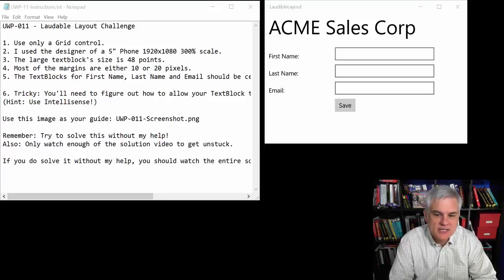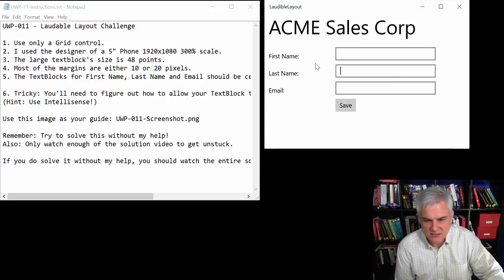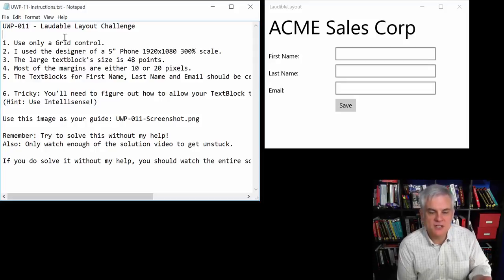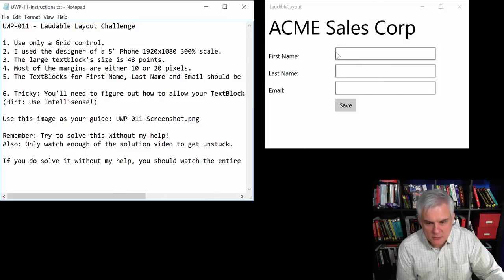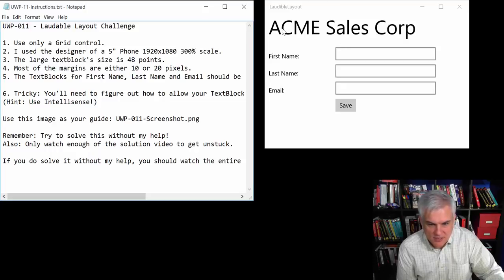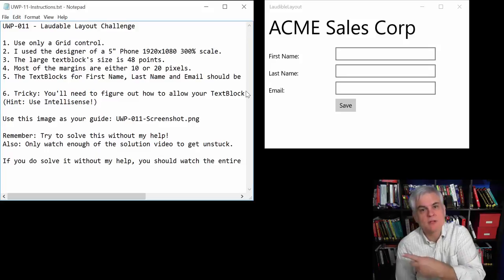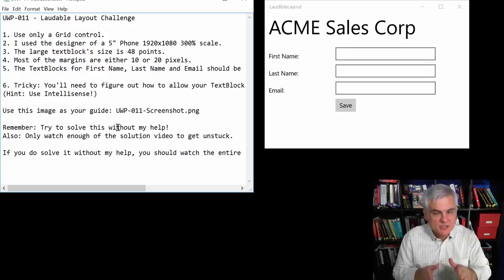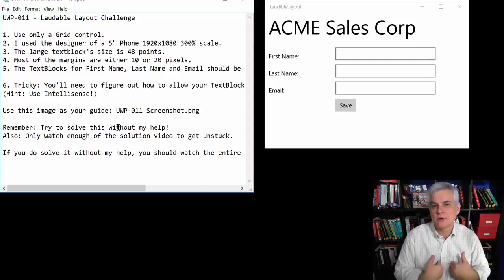UWP 011 Laudable Layout Challenge